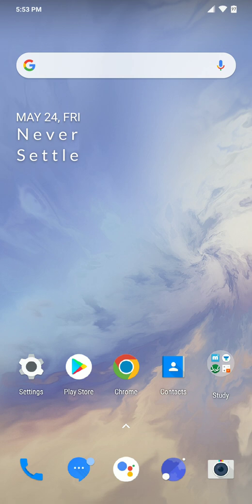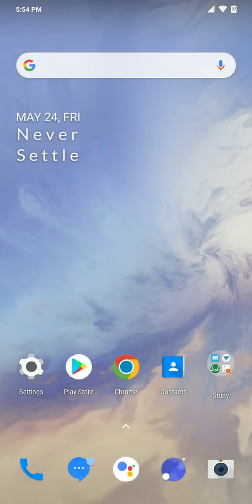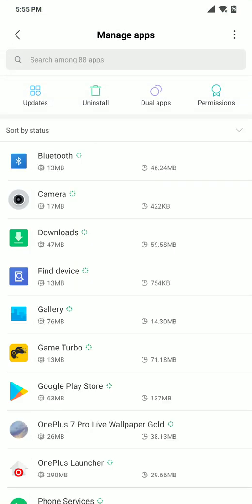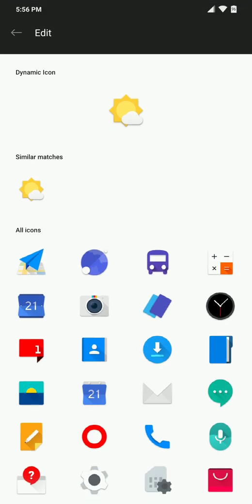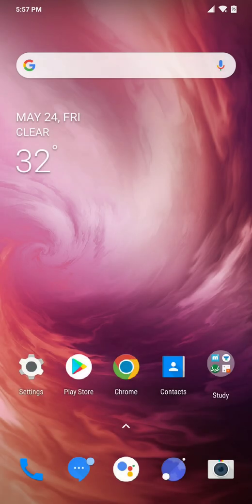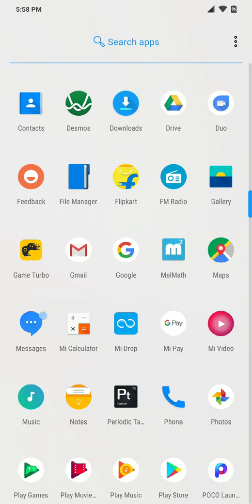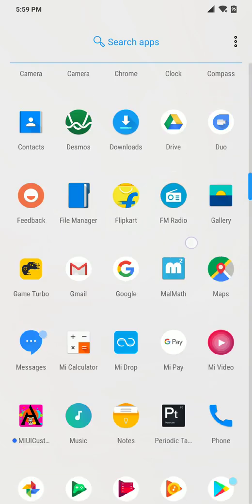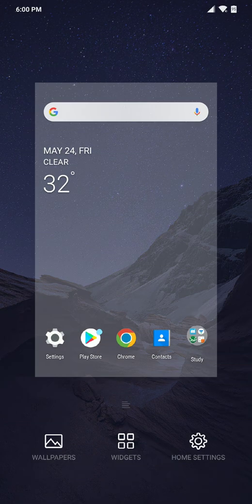OnePlus 7 Pro setup on your 9.0 device :: ft. Poco F1 :: without ROOT!!!!!....NO ROMS....JUST 3 APKS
In this short tutorial I will be showing you how to download and install the oneplus 7 Pro setup home screen that I have made myself so you can go ahead and check in this description .how and what are the things ...

OnePlus 7 Pro wallpapers:--

after installing the desired wallpapers from the provided names just open oneplus launcher as default launcher and then press and hold on the home screen to get three options called... the wallpapers ,widget and home screen settings... over there go to wallpapers and you will surely find the Wallpaper that you have installed. each of the applications is just 33 MB in average. so it's up to you which you install I have currently installed the gold and red version.

OxyPie Icon Pack : (2nd icon pack):

Search in Playstore

{you can also try other icon packs if you wish because I'll give my personal opinion to use the oxy pie ... because that's more close to oxygen OS look}

MIUI Custom Font Installer : from playstore
Current phone : POCO F1 /POCOPHONE F1
Processor : Snapdragon 845 SOC
Ram : 6 GB